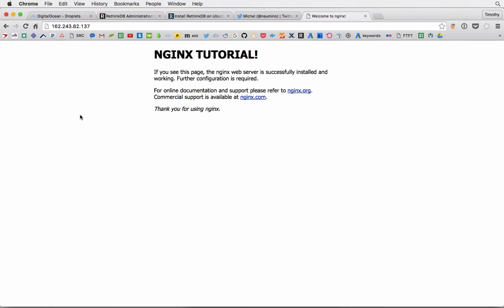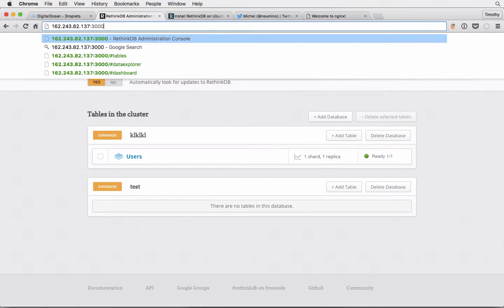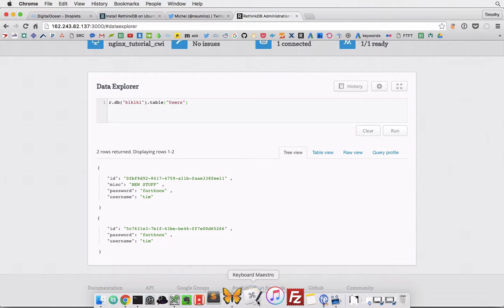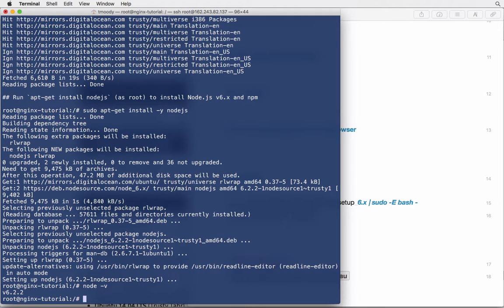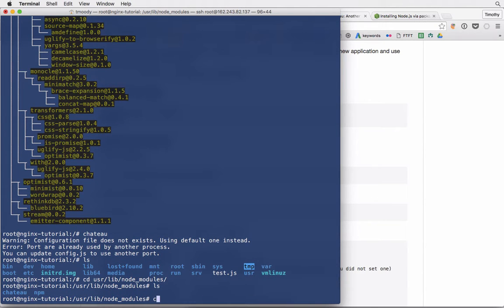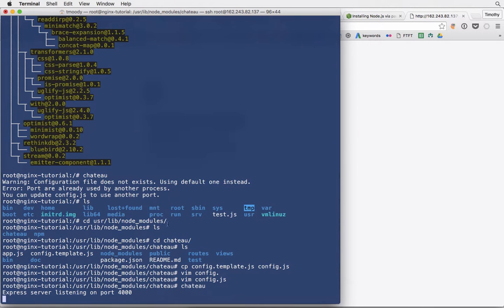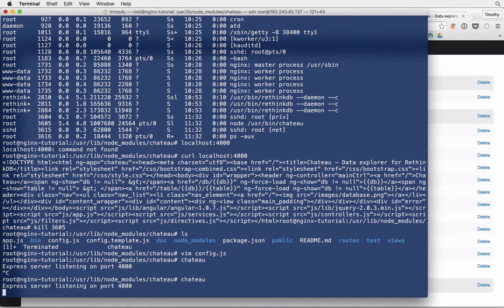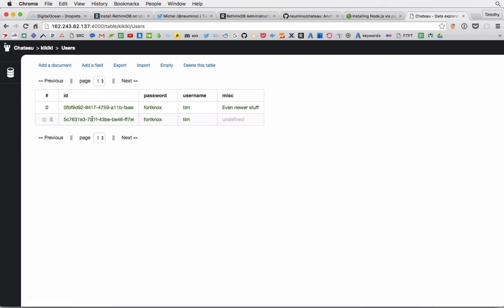How to Setup Chateau Database Interface for RethinkDB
This tutorial walks you through setting up Chateau for RethinkDB database management.

[Chateau] is a data explorer that allows you to edit your RethinkDB data without writing query statements. The user interface is easy to navigate and use.
When it comes to database software it can be helpful to have a graphical user interface to edit that data in addition to the standard query language. RethinkDB offers its own query language referred to as [ReQL]. [Chateau] is similar to [phpMyAdmin] for [MySQL] PHP stacks.